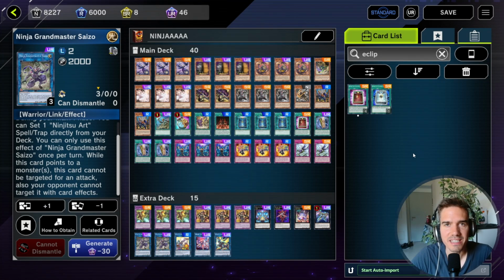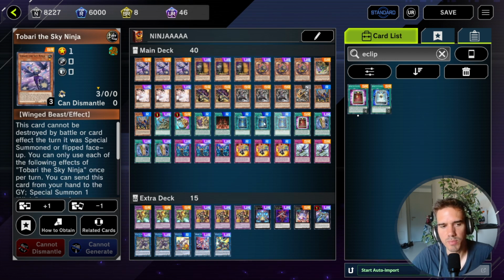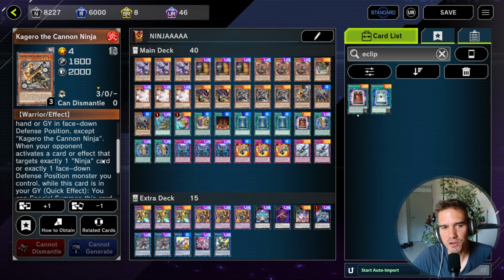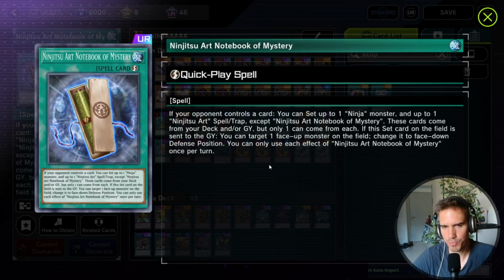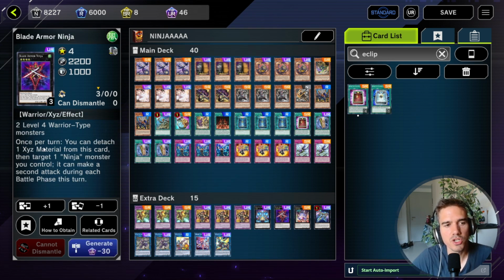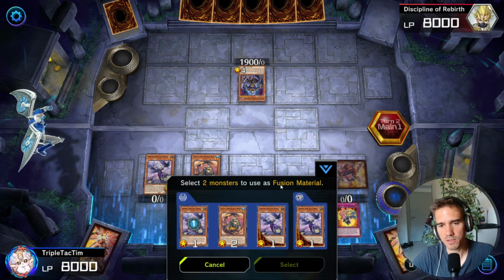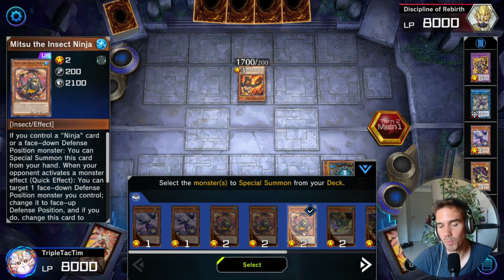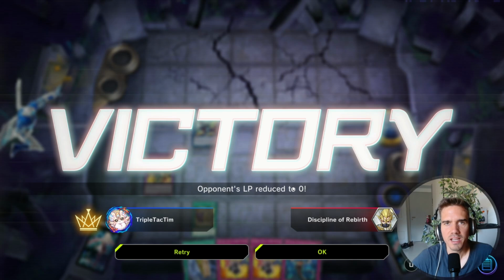ULTIMATE NINJA GUIDE! | EVERYTHING YOU NEED TO KNOW + OTK COMBO GOING SECOND | Yu-Gi-Oh Master Duel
NINJA COMBO GUIDE!

Shoutout to TheHungTd for creating the beautiful art which I used for the thumbnail. Go check out his awesome Yu-Gi-Oh Art